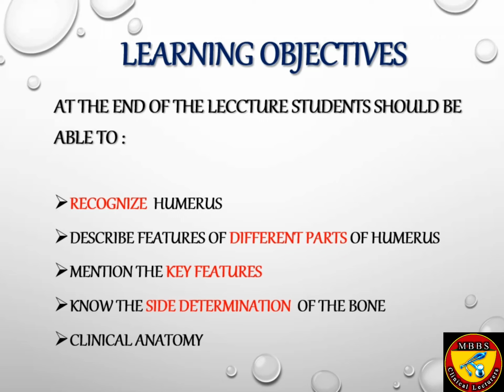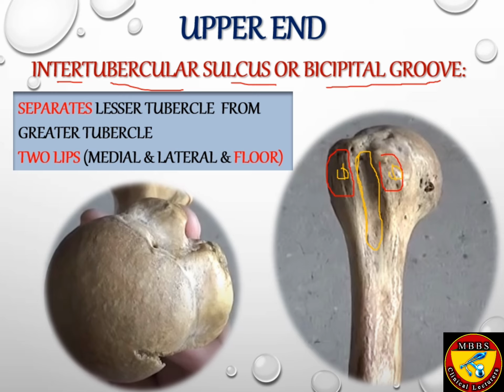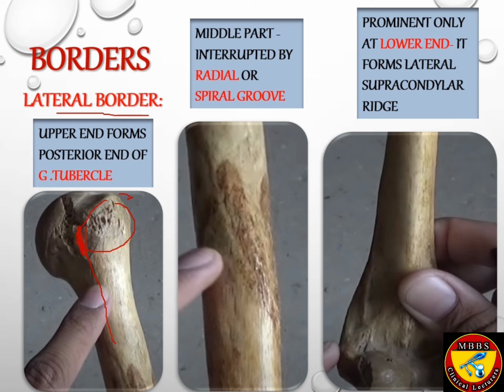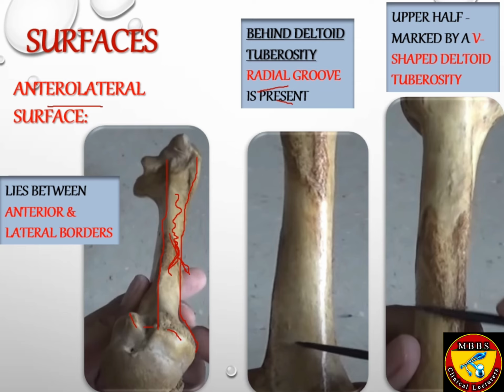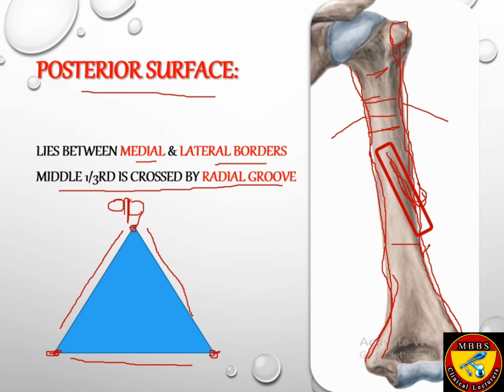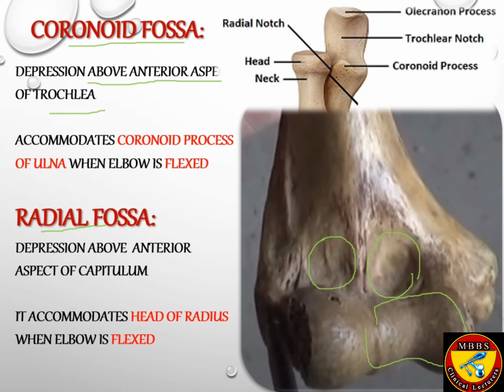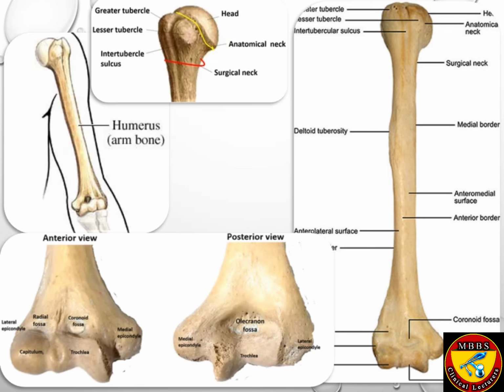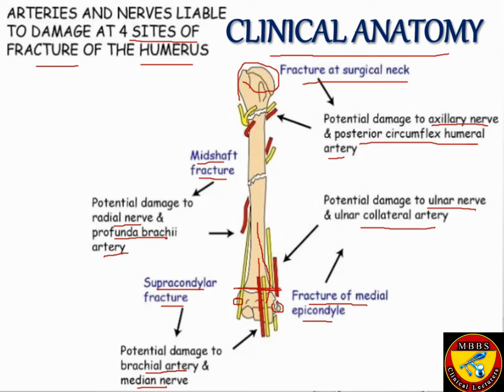Humerus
Humerus — Description

The humerus is the long bone of the upper arm, extending from the shoulder to the elbow. It articulates proximally with the scapula at the shoulder joint and distally with the radius and ulna at the elbow joint. It serves as an important lever for upper limb movements and provides attachment to many muscles.

Parts of the Humerus
1. Upper (Proximal) End

Head:
Smooth, rounded surface that articulates with the glenoid cavity of the scapula to form the shoulder joint.

Anatomical Neck:
Narrow groove just below the head; site of capsule attachment.

Greater Tubercle:
Located laterally; provides attachment to supraspinatus, infraspinatus, and teres minor muscles.

Lesser Tubercle:
Located anteriorly; attachment for subscapularis muscle.

Intertubercular (Bicipital) Groove:
Lies between the tubercles; lodges the tendon of the long head of biceps brachii.

Lateral lip: Pectoralis major

Floor: Latissimus dorsi

Medial lip: Teres major

2. Shaft (Body)

Shape: Cylindrical above, triangular below.

Deltoid Tuberosity:
Roughened area on the lateral surface; insertion of the deltoid muscle.

Radial (Spiral) Groove:
Runs obliquely on the posterior surface; contains the radial nerve and profunda brachii artery.

Borders: Anterior, medial, and lateral—provide attachment to arm muscles.

3. Lower (Distal) End

Capitulum:
Rounded lateral part; articulates with the head of radius.

Trochlea:
Medial pulley-shaped part; articulates with the ulna.

Medial Epicondyle:
Large projection; common origin of flexor muscles of forearm.

Lateral Epicondyle:
Smaller projection; origin of extensor muscles of forearm.

Fossae:

Radial fossa (anterior, lateral)

Coronoid fossa (anterior, medial)

Olecranon fossa (posterior)

Functions

Acts as a lever for movements of the shoulder and elbow.

Provides attachment to muscles involved in flexion, extension, abduction, and rotation.

Helps transmit forces from the hand to the trunk.

Clinical Importance

Surgical neck fracture: May injure the axillary nerve.

Mid-shaft fracture: Risk to radial nerve.

Supracondylar fracture: Common in children; may damage brachial artery.

Summary

The humerus is a strong, multifunctional long bone essential for upper limb mobility, muscle attachment, and joint formation.